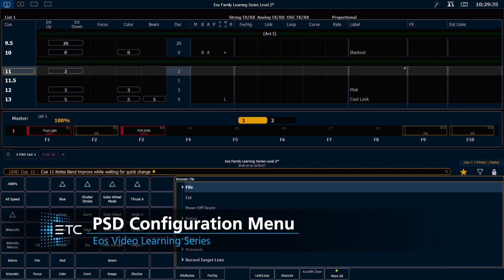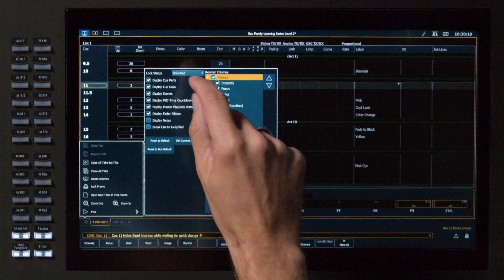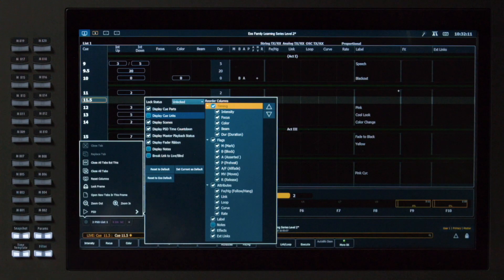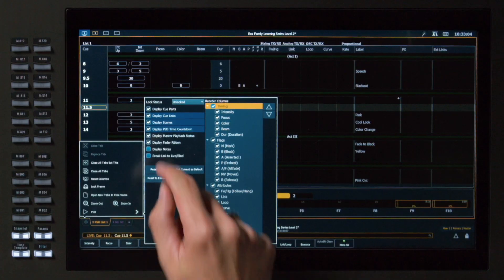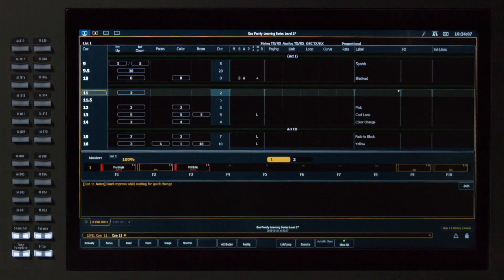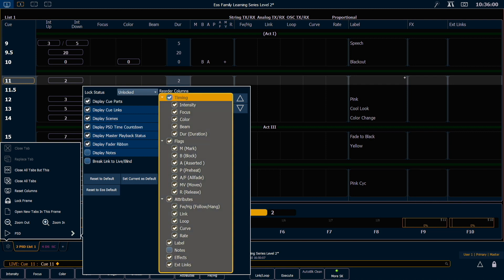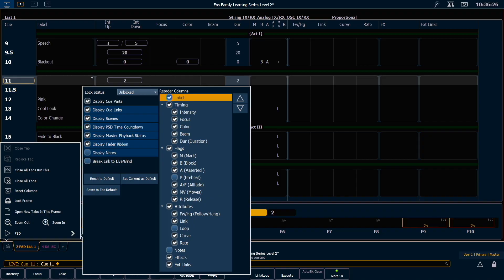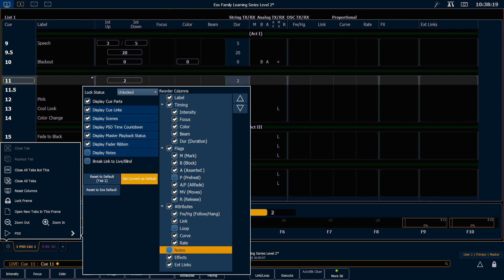PSD Configuration Menu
The Playback Status Display (PSD) has a configuration menu, that allows you to reconfigure what is displayed, how it is displayed and in what order it is displayed. Check it out!

For emergency/technical assistance contact ETC Technical Services @:
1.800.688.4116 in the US